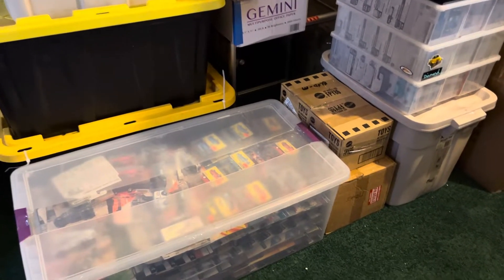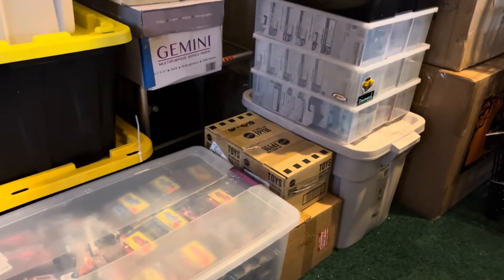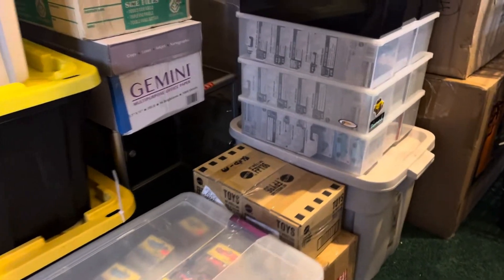Playdays Collectibles Sunday afternoon finally unloaded my Hotwheels goodies. 10.9.22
Almost home lol. Doing Hotwheels conventions are always fun lol. Playdays Collectibles is now open!. We are all equal!. Safety first!. Please keep using all safety precautions at all times!. Open 7 days a week. Thank you for your business and support. Don’t forget to visit my YouTube channel